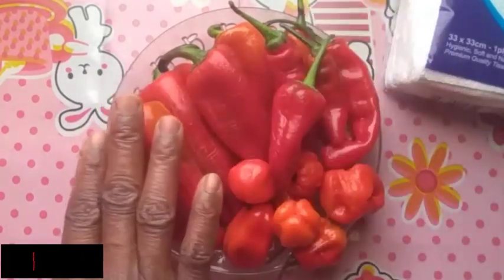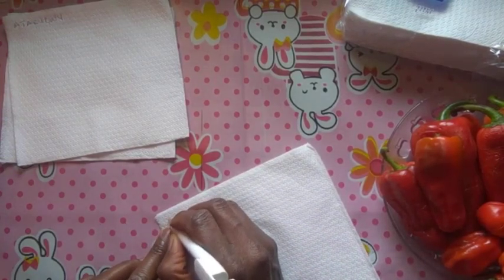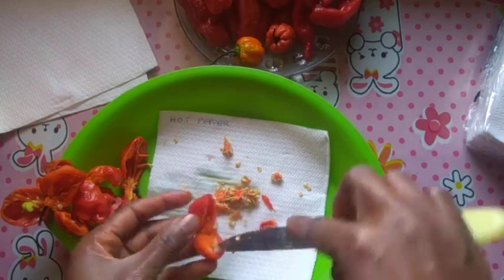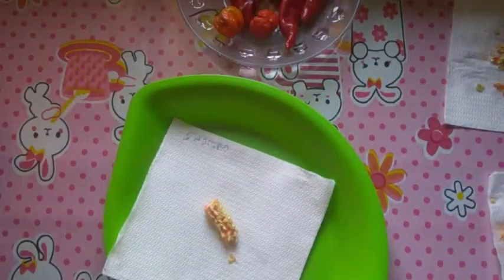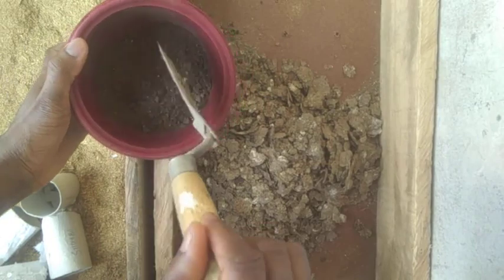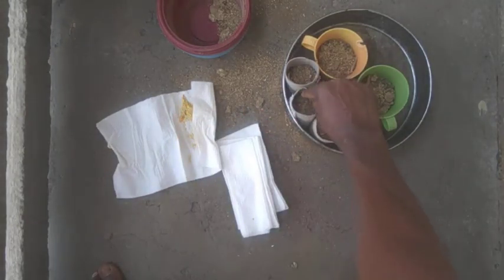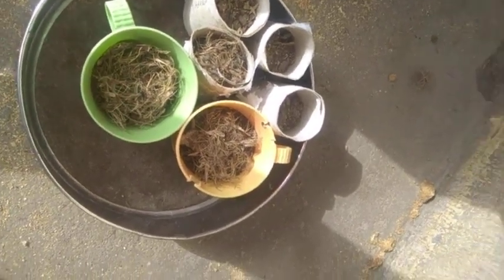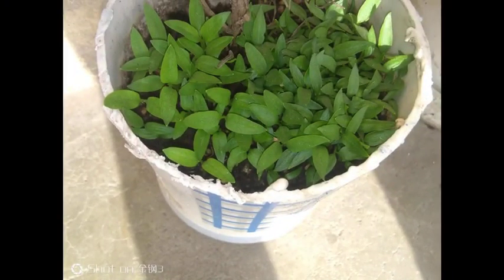How I grow peppers in my balcony garden in urban Nigeria.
Growing peppers from seeds to seedling to maturity on my balcony in urban Nigeria. Learn how to grow peppers from seed organically in your balcony garden or container garden easily.  So gardening lovers out there, you don't have to have a lot of space to grow peppers! just follow along and see how I do it.